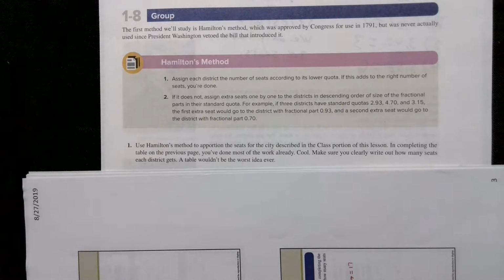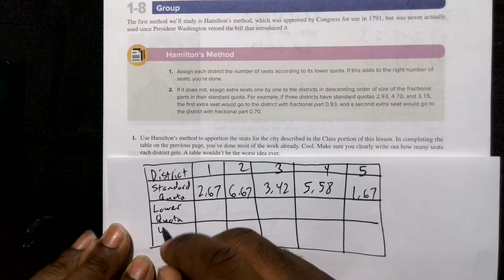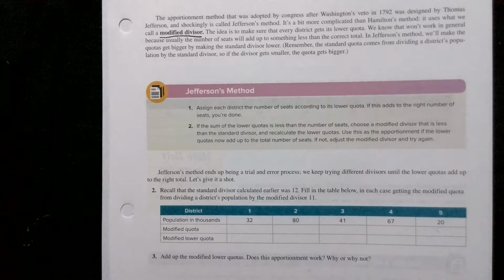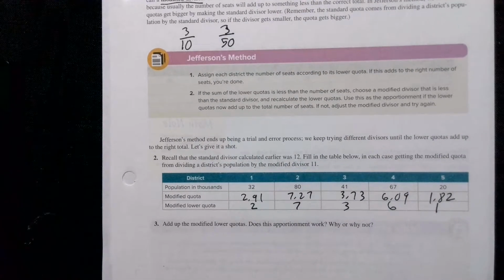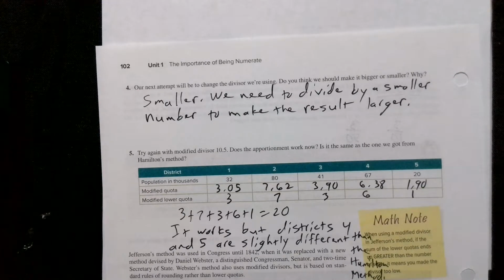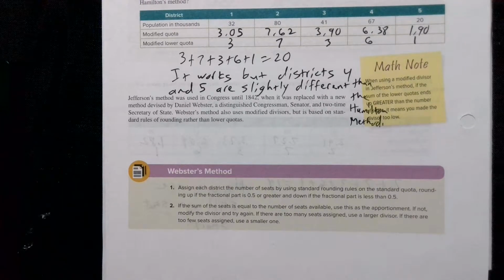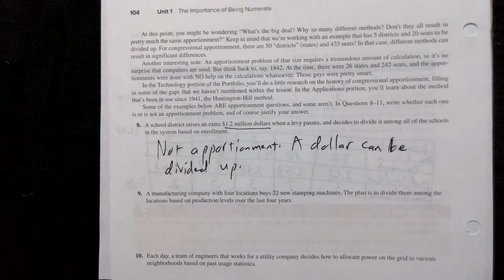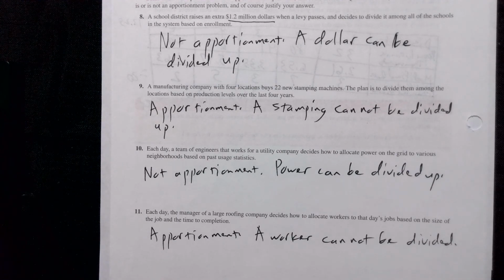MAT 130 Section 1 8 Video 2 of 2